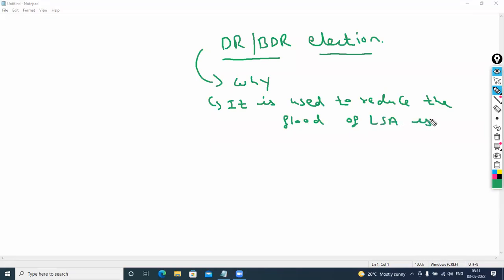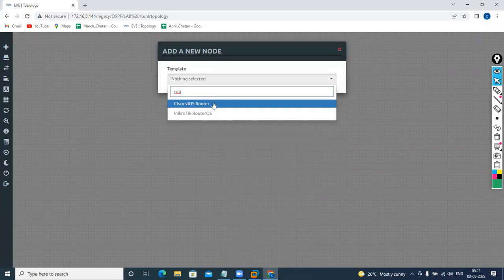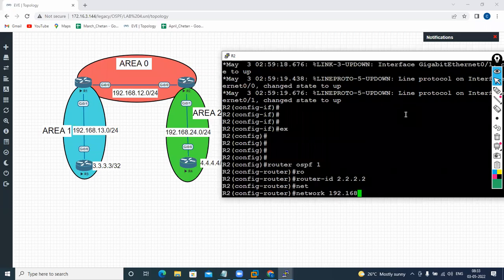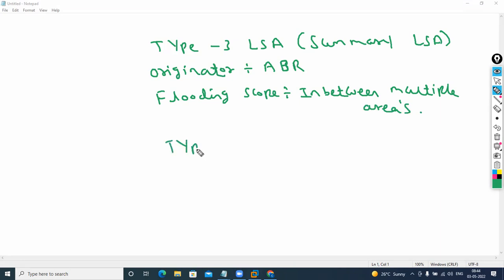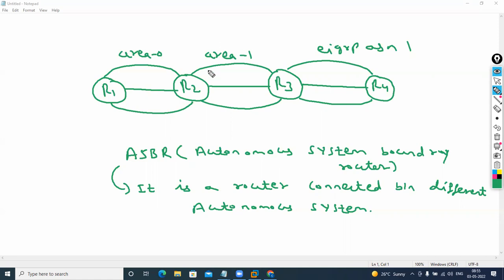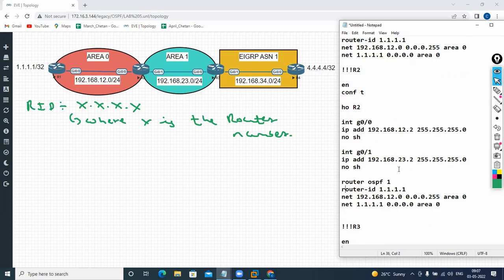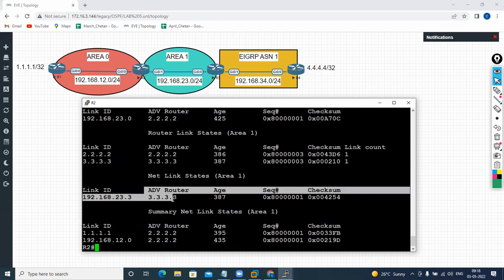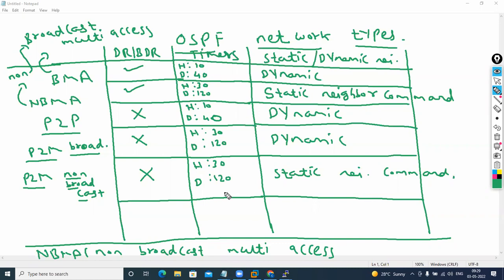DR BDR Election and LSA TYPES DAY 9